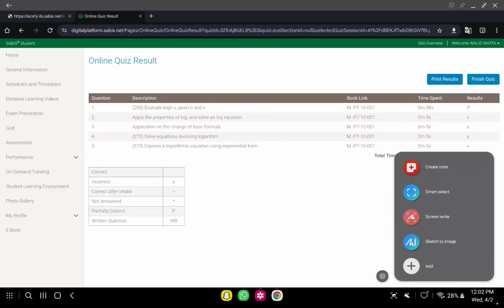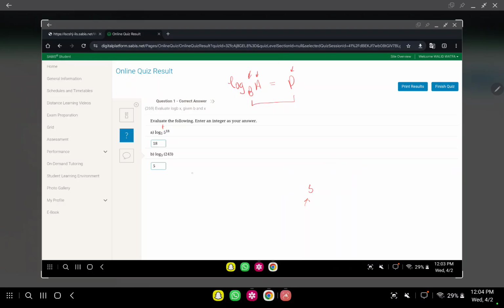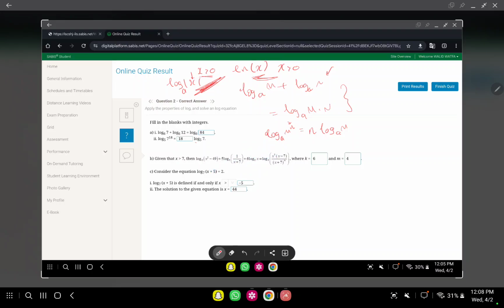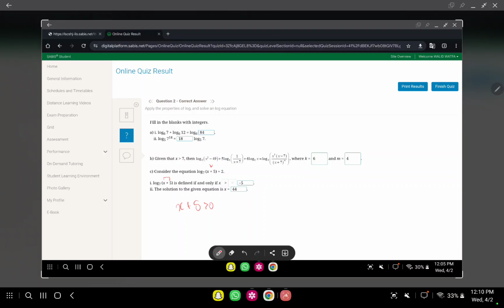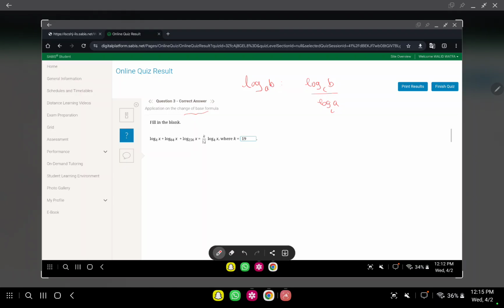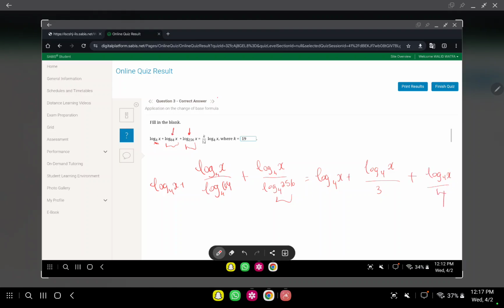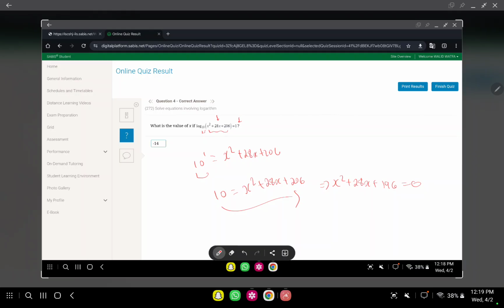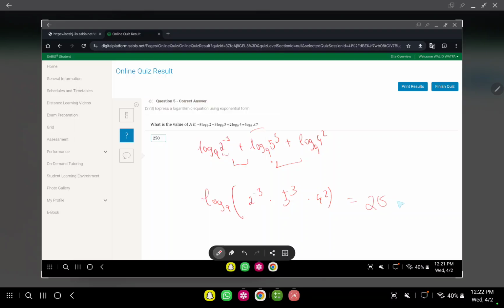G11S Math 10.1 CP